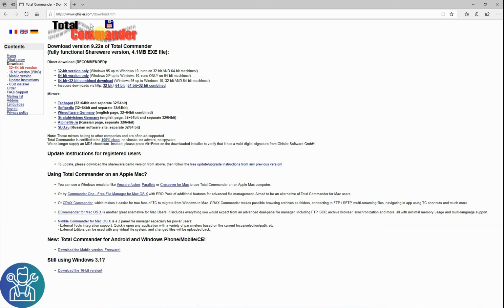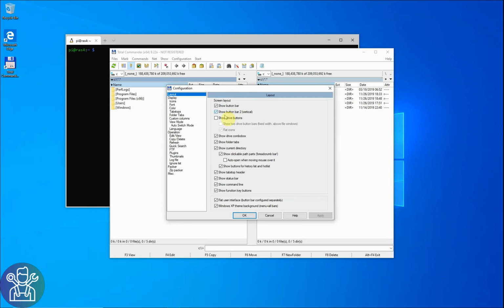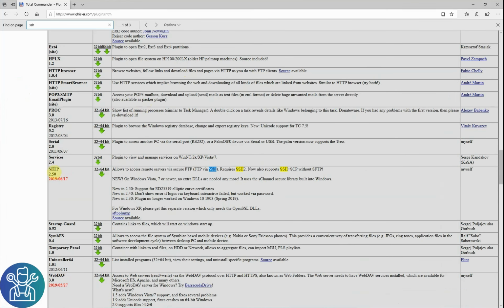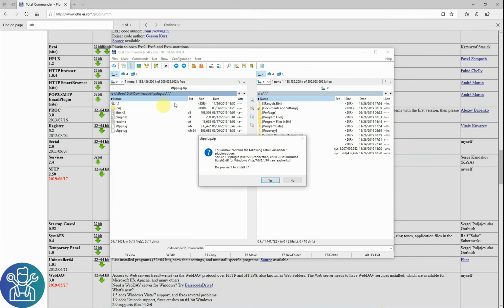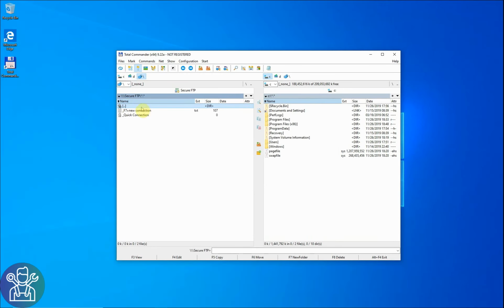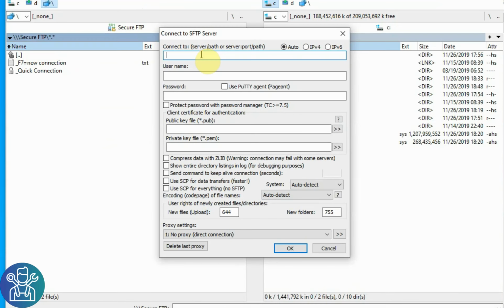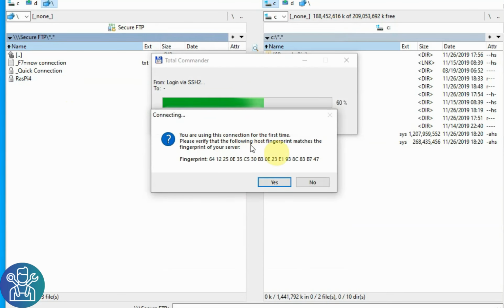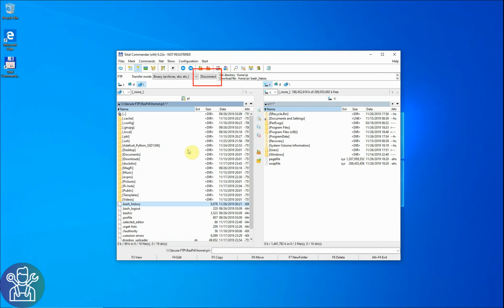Using Total Commander to SSH a remote device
In this video im showing how to use Total Commander to connect to a remote Linux machine like Raspberry Pi 4. Total Commander is a great tool that I used regularly and if you want I can make a video on how to use it.

Links:
Total Commander:

Thanks.